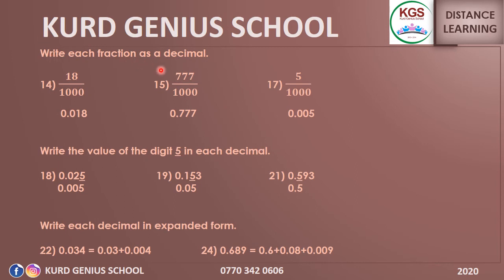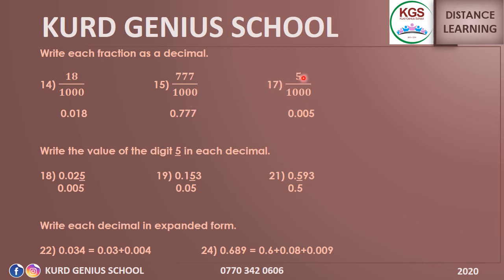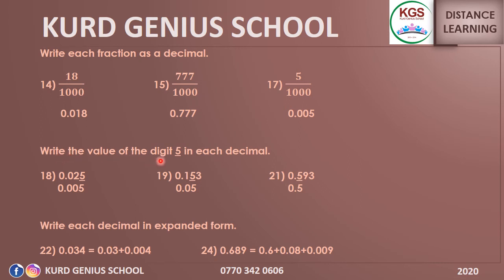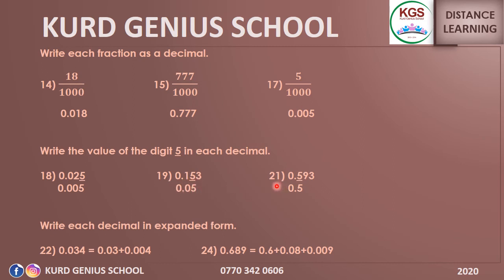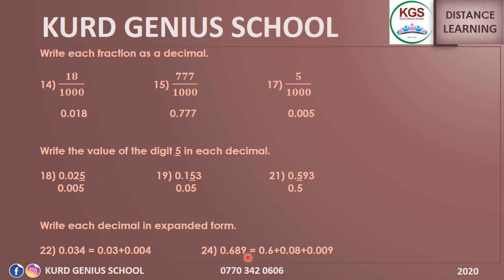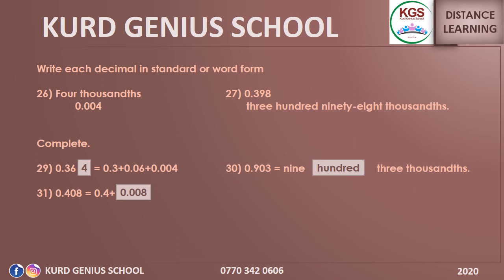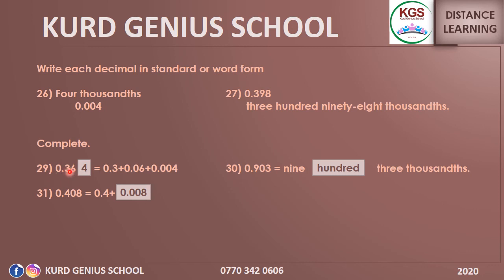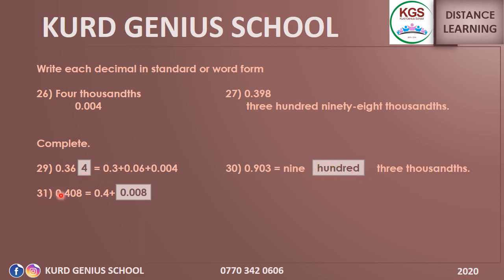Grade 4 - Math : Thousands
Chapter 10
Lesson 3
Thousands
Teacher: Shabanu Shapur